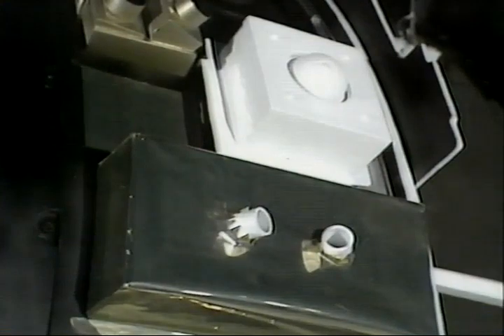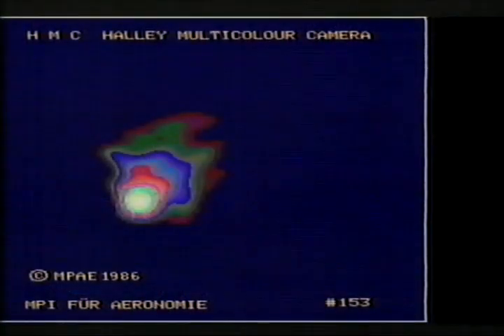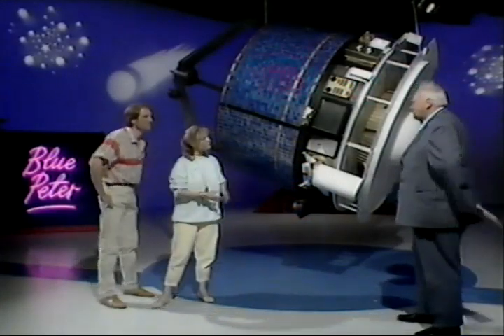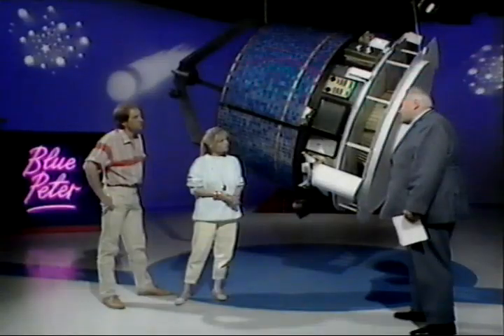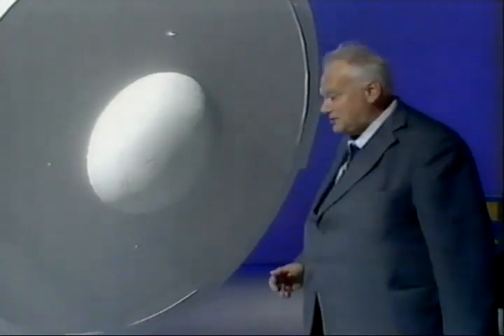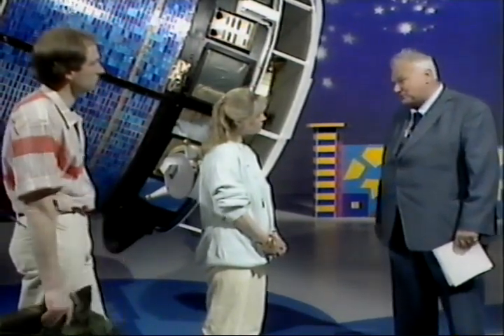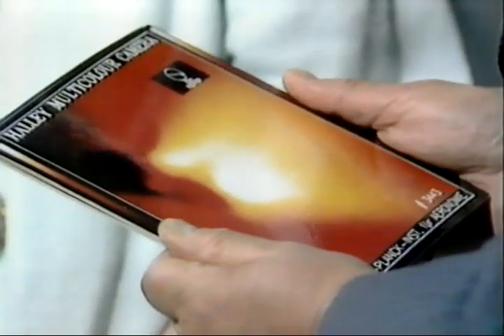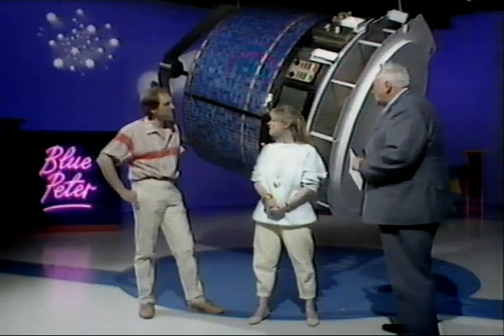Blue Peter - Review of Giotto passing through Halley's Comet - BBCTV - April 1986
Simon Groom and Janet Ellis interviewing Patrick Moore.
Original 1986 recording.